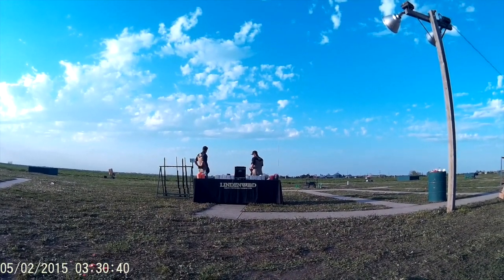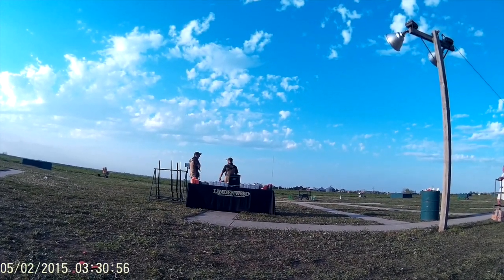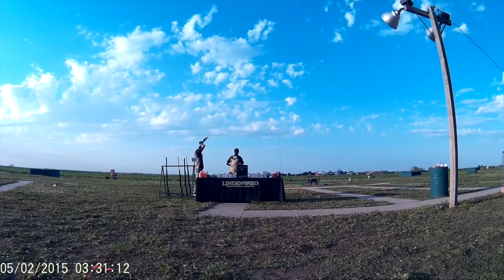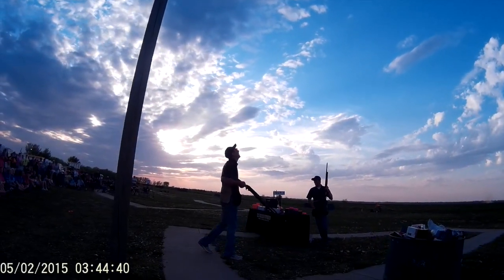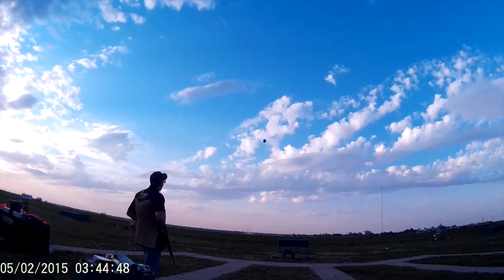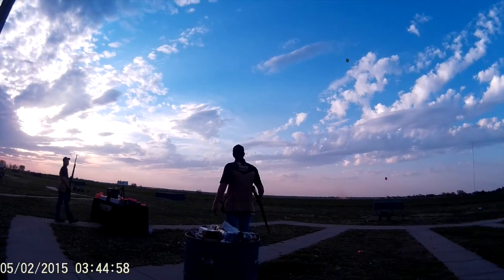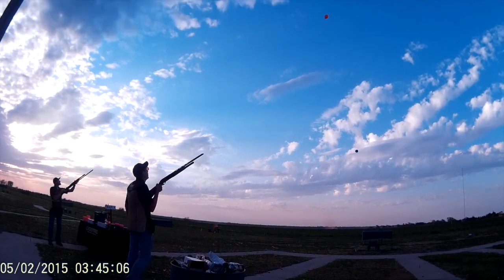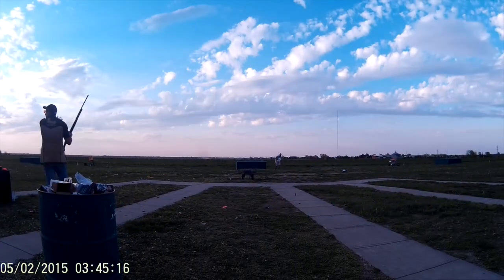C2 Trick Shooting-Cornhusker Cup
Trick Shooting From the Nebraska State Highschool Trap Shoot 2015